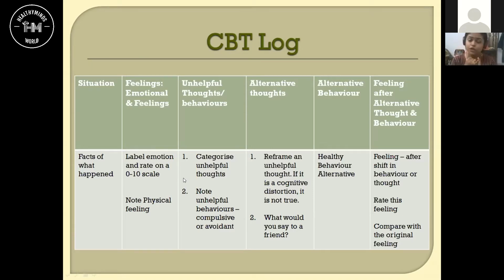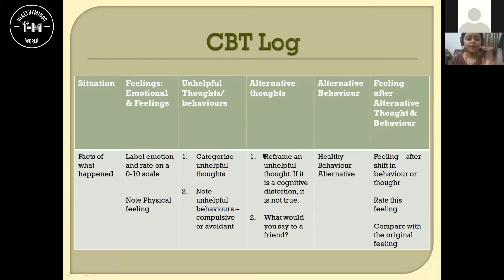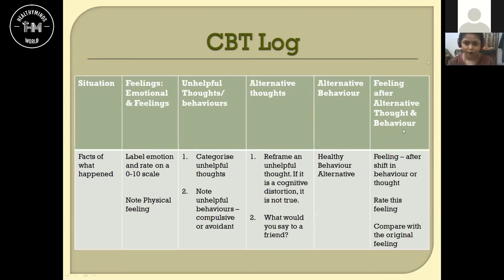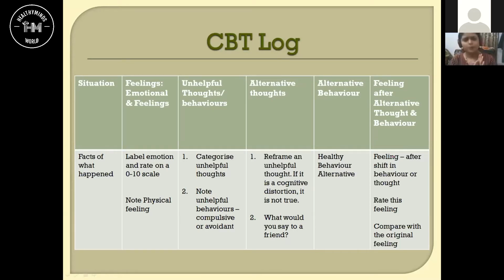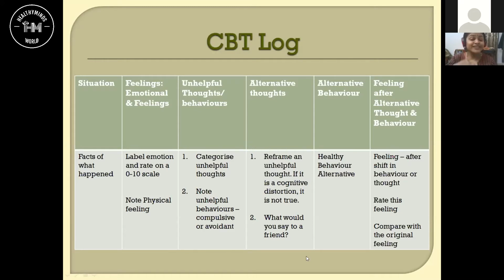CBT Thought Record | CBT Thought Log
The CBT Thought Record is an essential tool in cognitive behavioral therapy.

Thought challenging records help people to evaluate their negative automatic thoughts for accuracy and bias. This thought record can be used to: identify Negative Automatic Thoughts (NATs); identify the thought most strongly related to the client’s emotional reaction (the ‘hot’ thought); help clients to understand the links between thoughts and emotions; examine the evidence for and against a selected NAT; generate more realistic alternatives to a NAT (balanced appraisals) which take into account the evidence for and against; examine how the new thought makes the client feel.